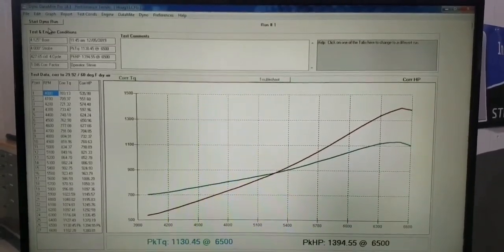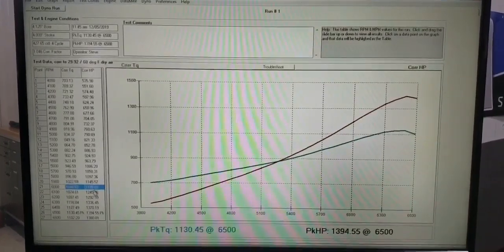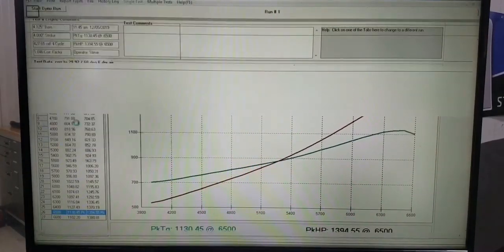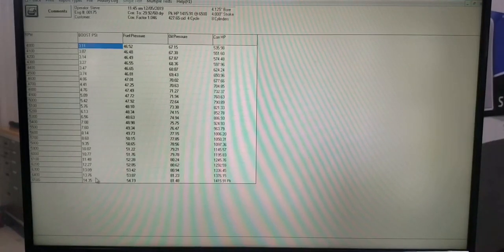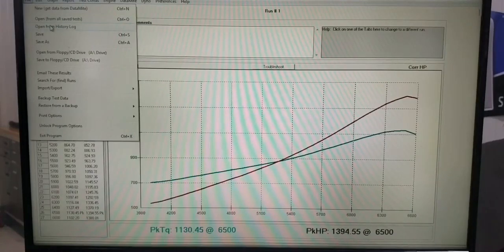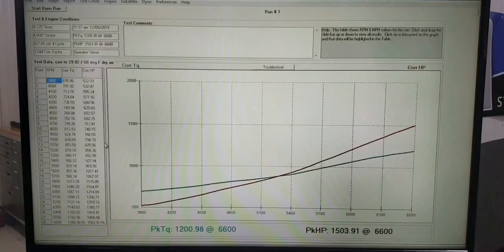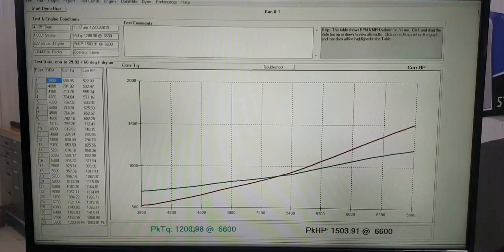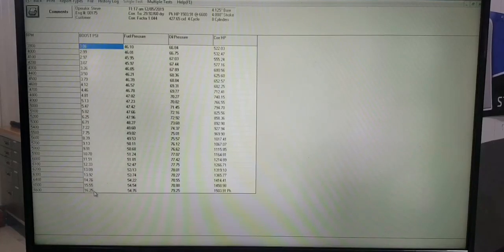The You Build It Pro series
Come down to our shop and learn from the best in the industry. YOU will get to use our entire shop along with tools, machines, one of our dynos and you'll get to leave with a pretty sweet engine in the back of your truck!